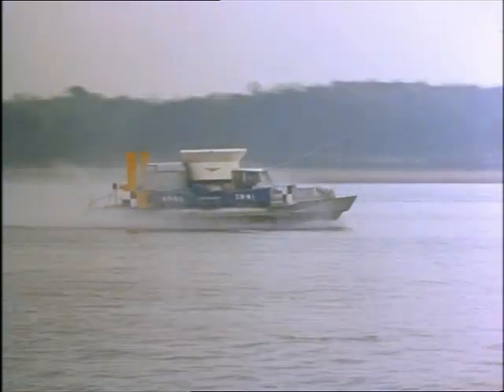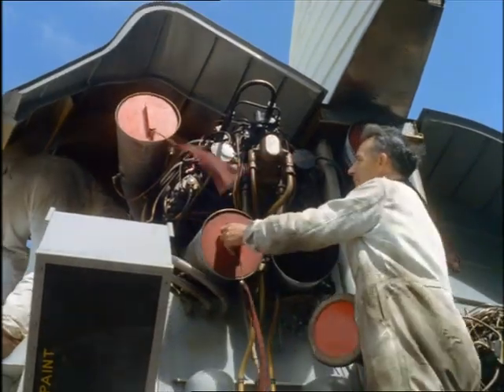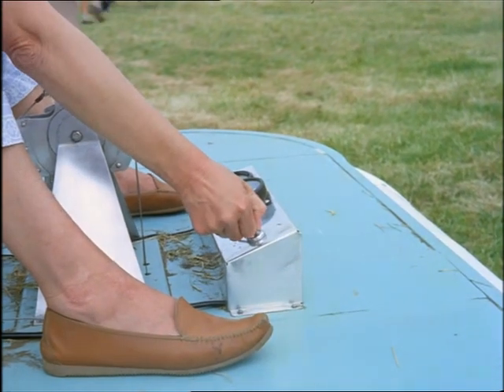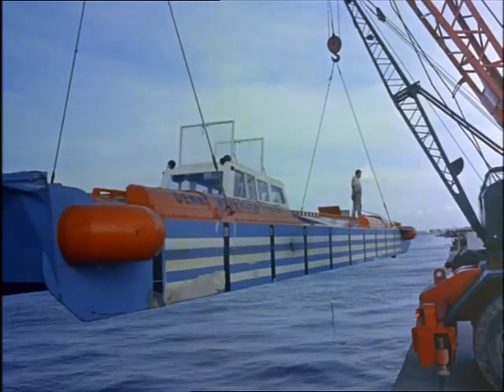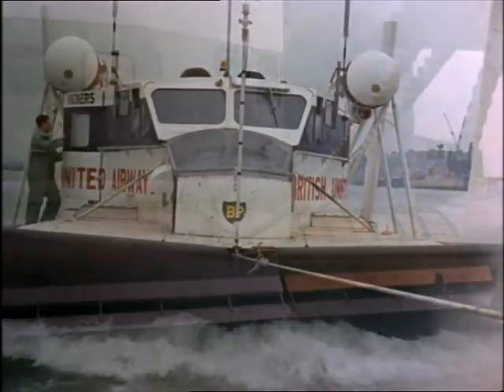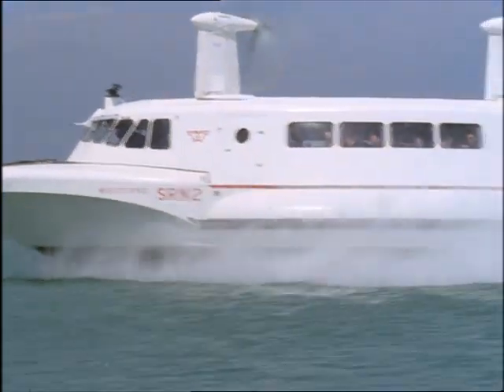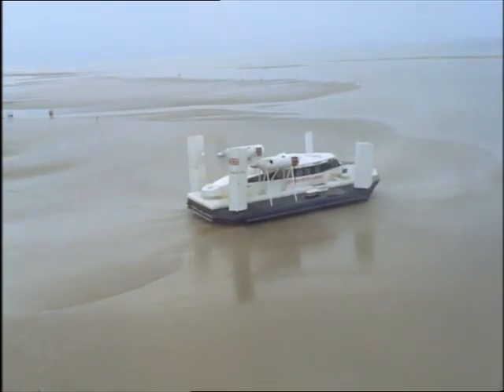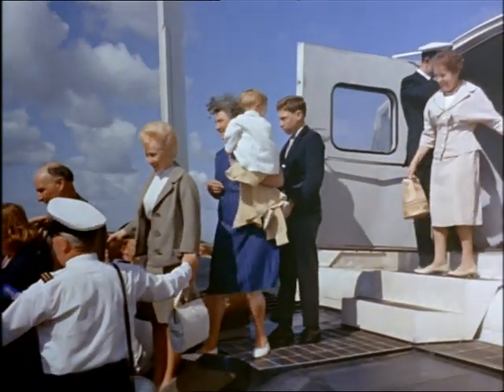Look at Life Vol 01 Transport So they All Hover Now 1962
Today all kinds of things are using hover power. For passenger services, Trucks, barrows and even stretchers and how the declining ship yards of Clydeside are adapting to this new technology. Featuring the SR.N2.